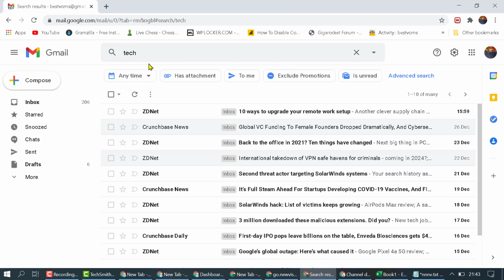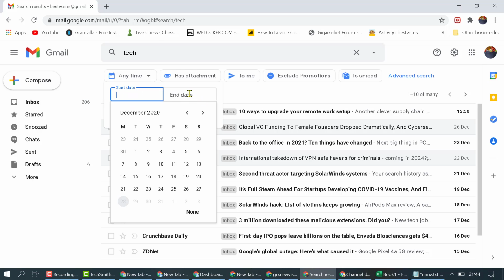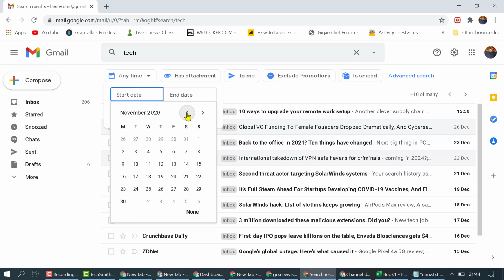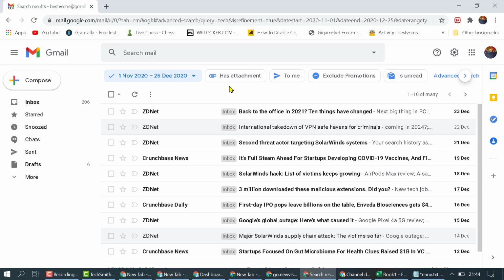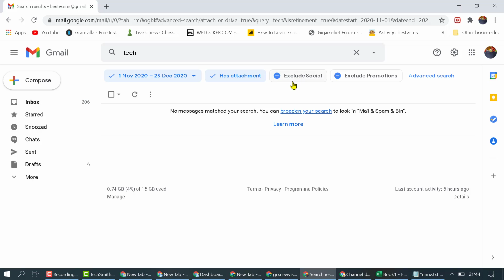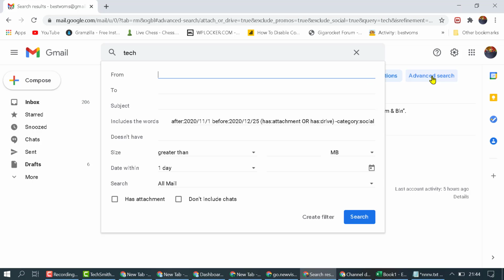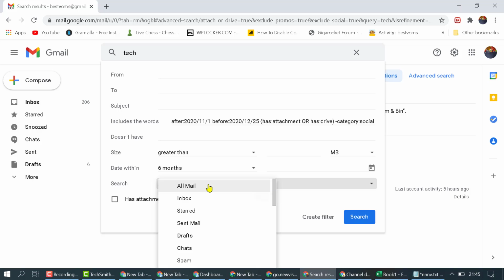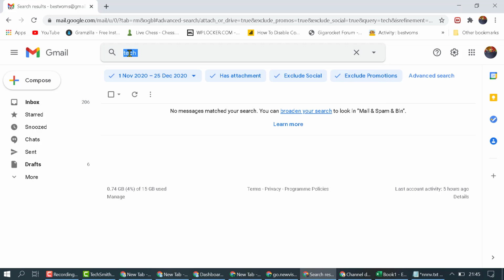how to search mail in gmail